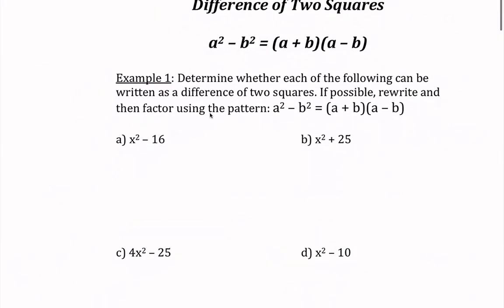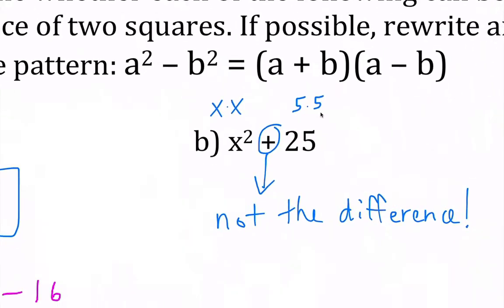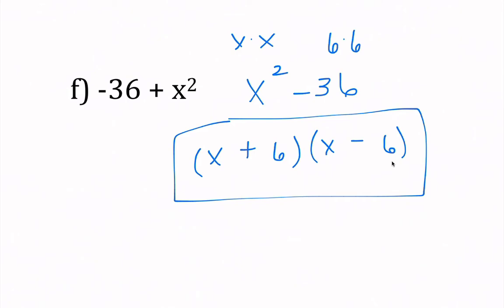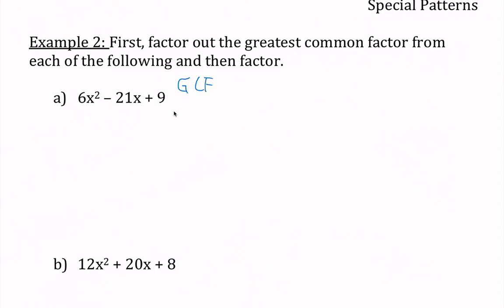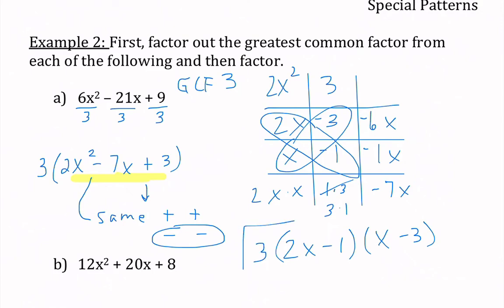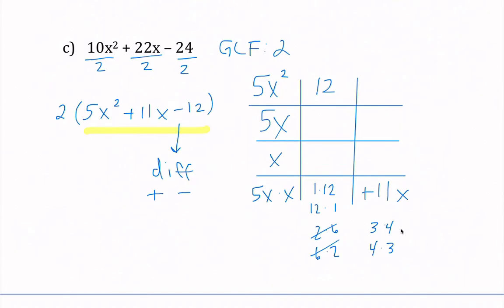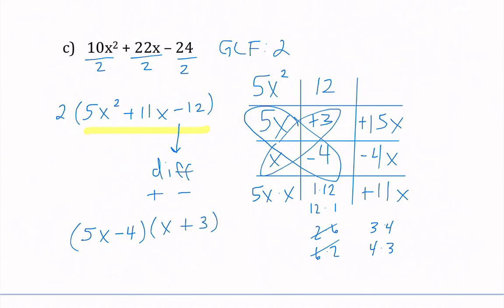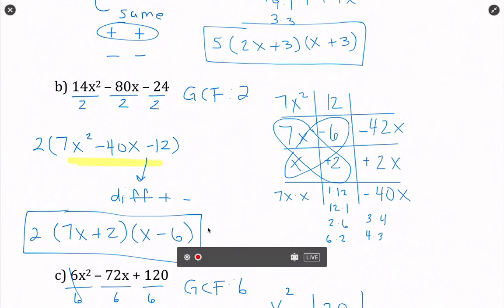7.6 Special Patterns 19-20